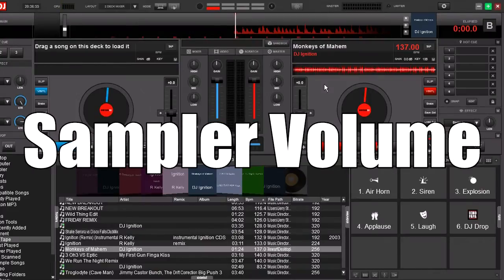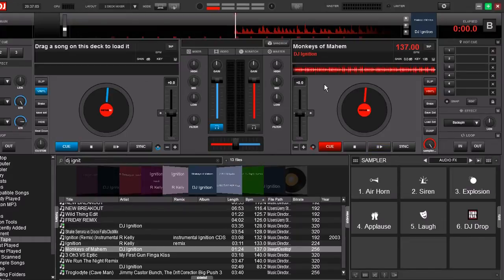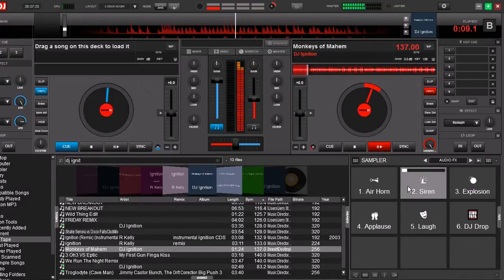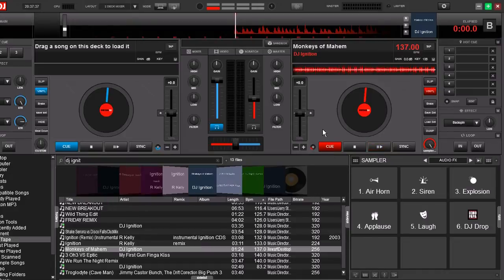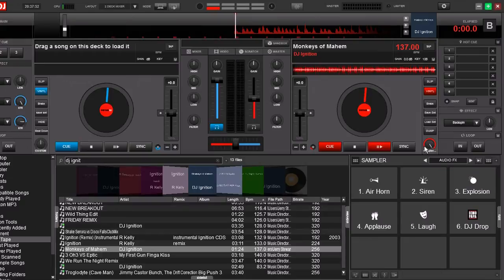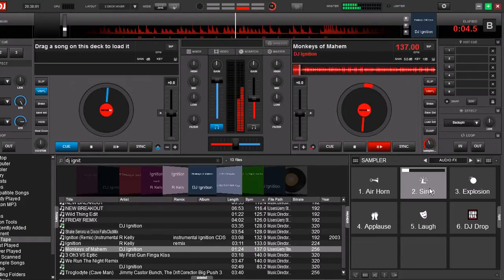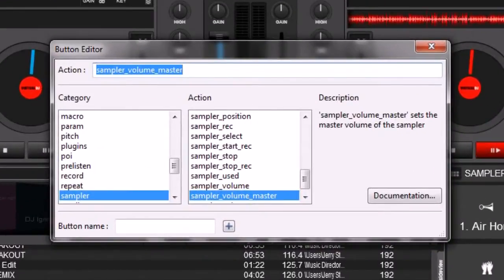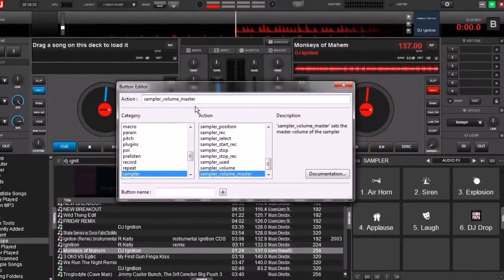Virtual DJ 8: Sampler Volume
How to adjust the Sampler Volume from within Virtual DJ 8.